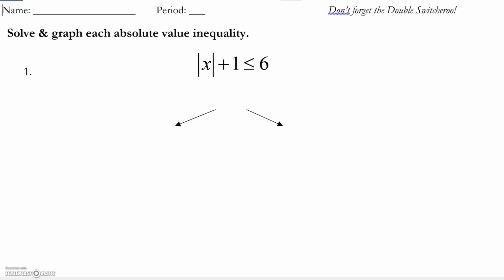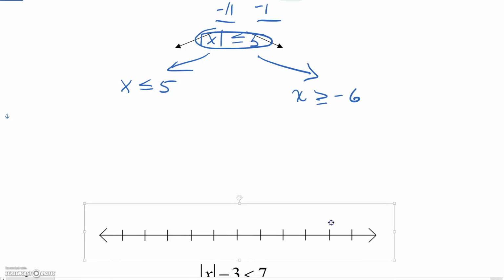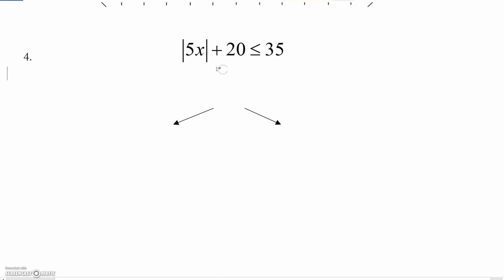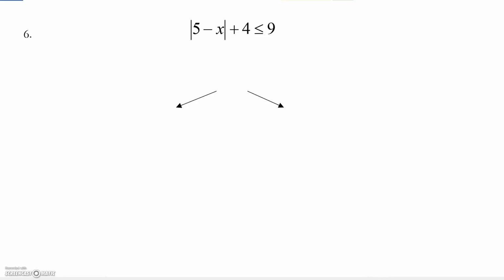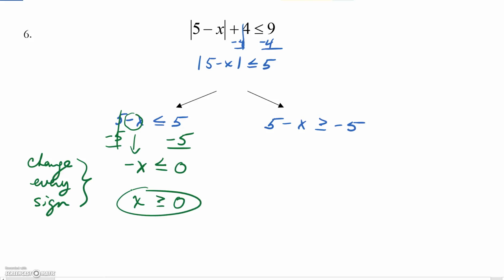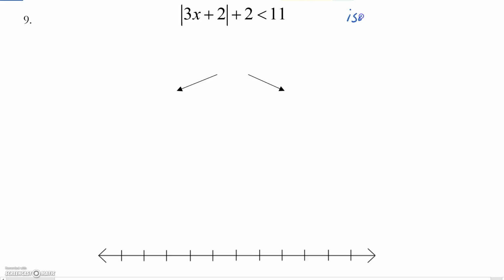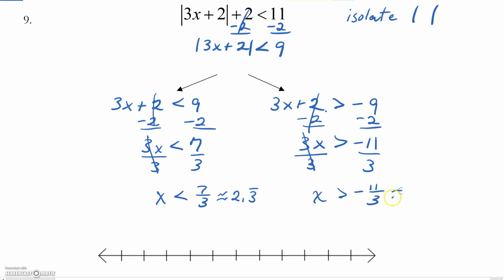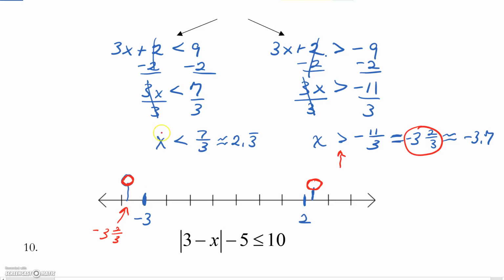Solving Absolute Value Inequalities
Four (4) solutions to absolute value inequalities are demonstrated in this Algebra 1 tutorial. There is a mistake in the first problem! Can you find it? It's a silly tired-teacher mistake! There is a second spoken mistake in another problem, but the math is totally correct.